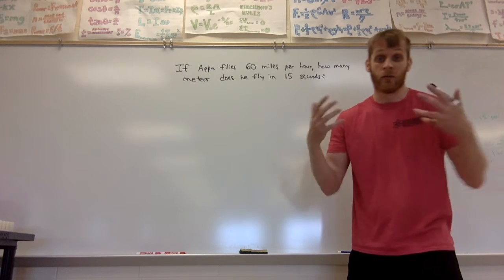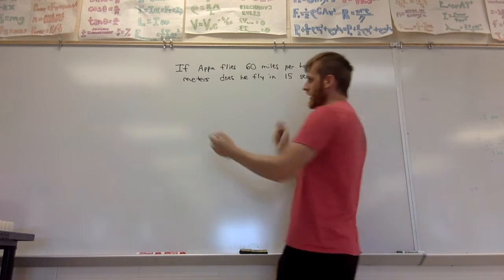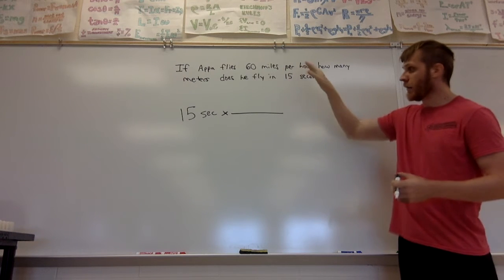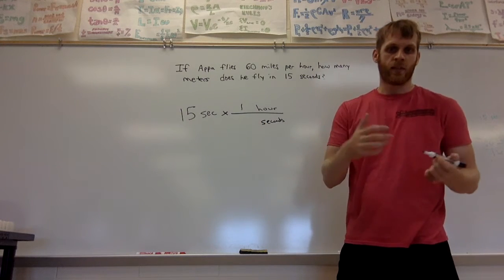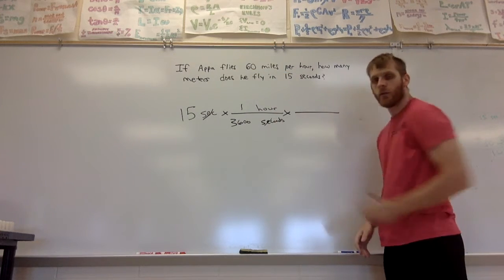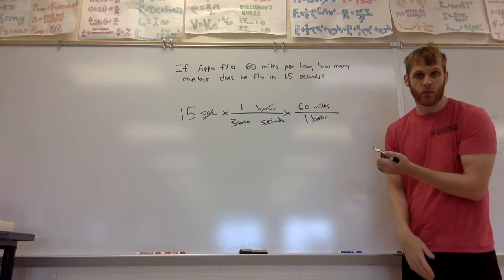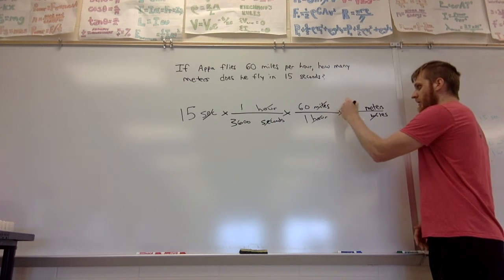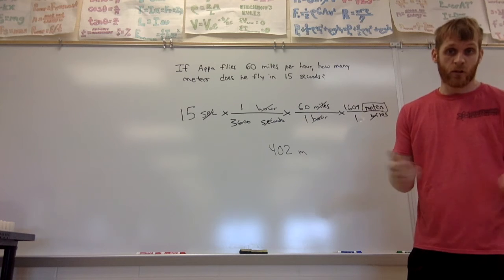conversion example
just an example of how to use unit analysis to solve a problem in physics